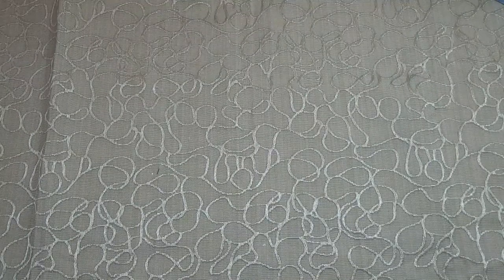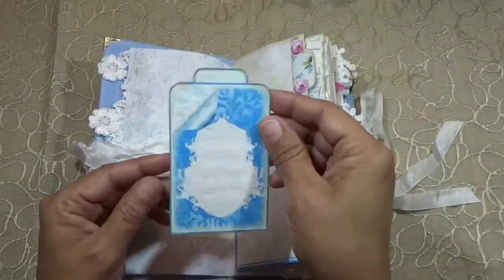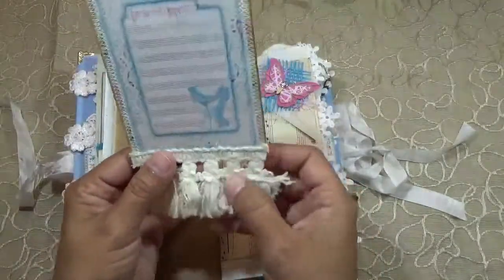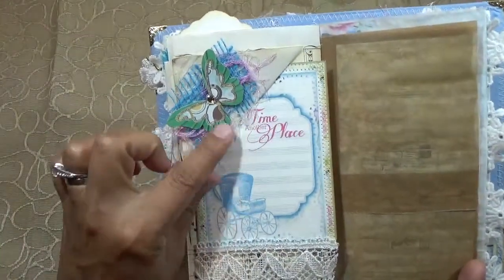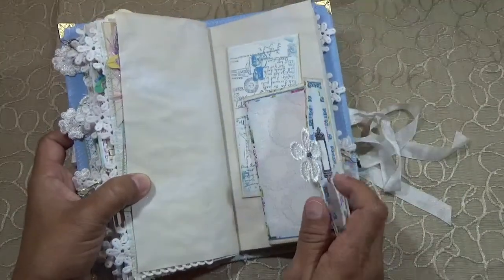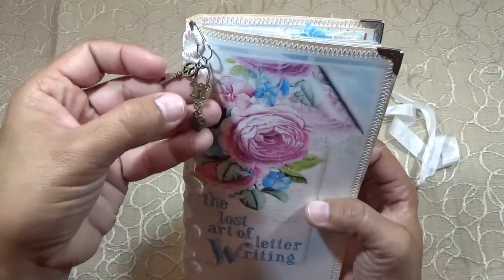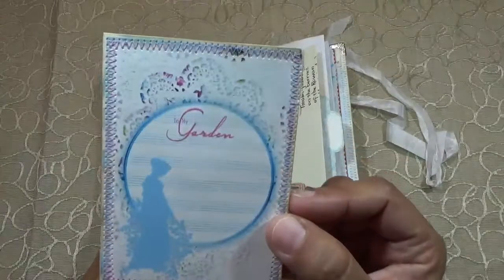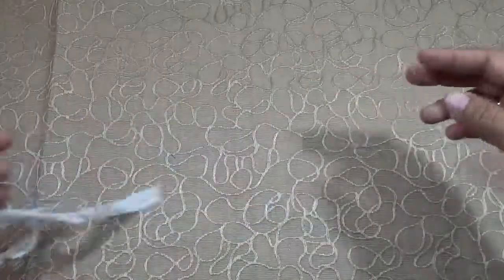(Sold) 1 Signature Pen Pal Travelers Notebook JJ DT For Seneca Pond Crafts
Hi Guys, Thank you so Much For watching and Subscribing, I truly appreciate your support, Dont Forget to click on the bell so youtube notifies you everytime I upload a new video!